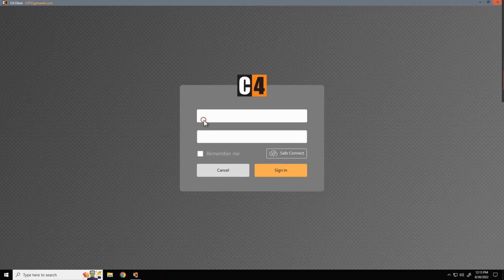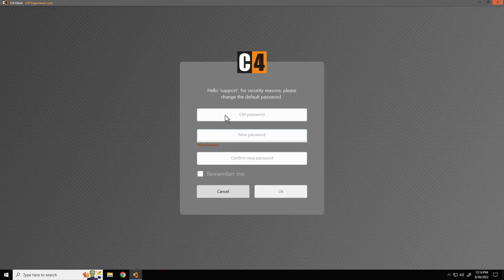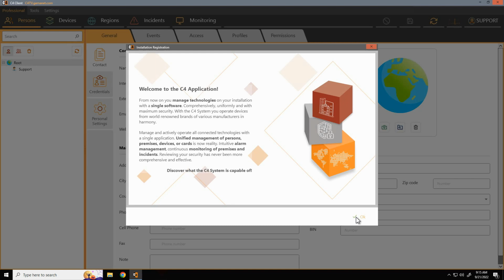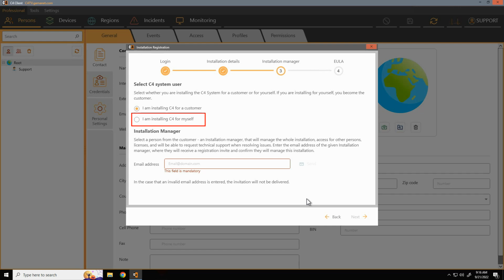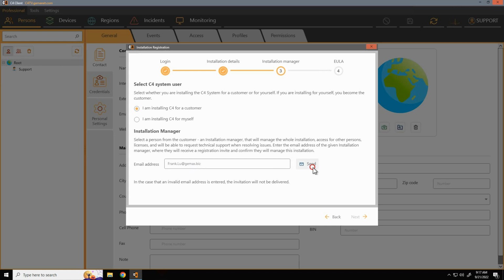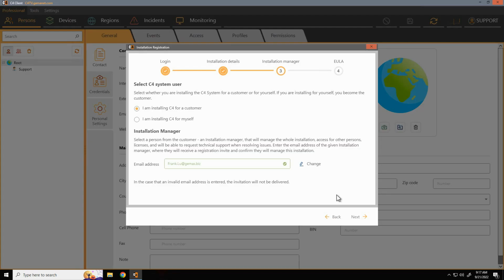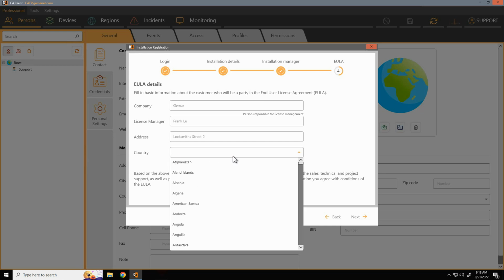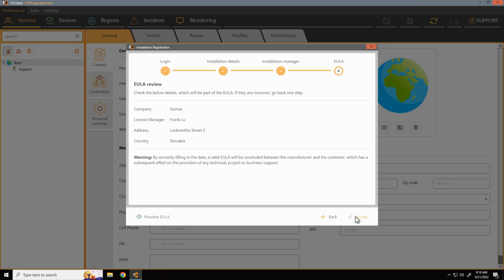C4 Registration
Building Security Management by Single Software